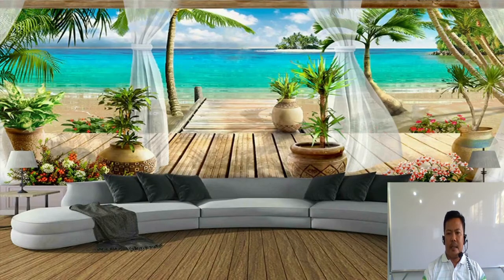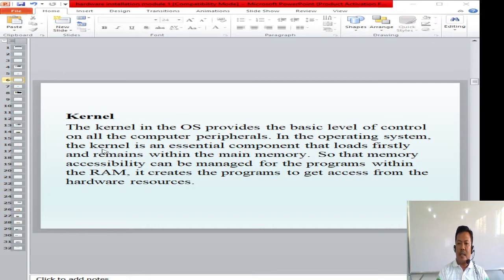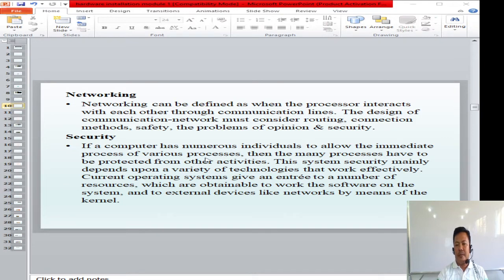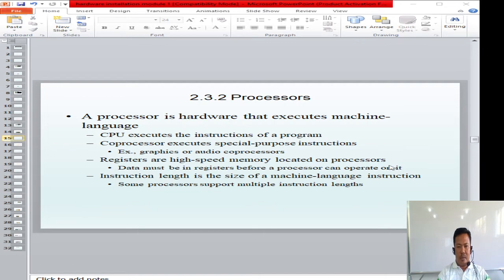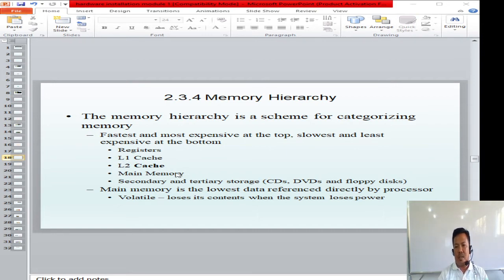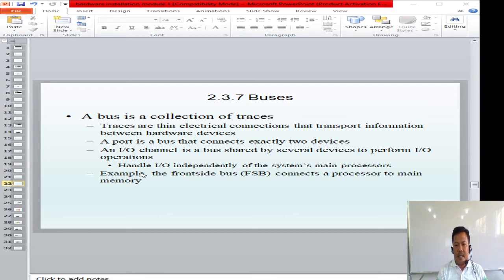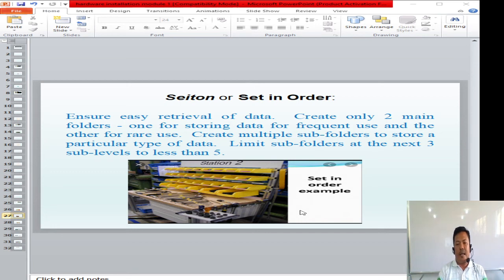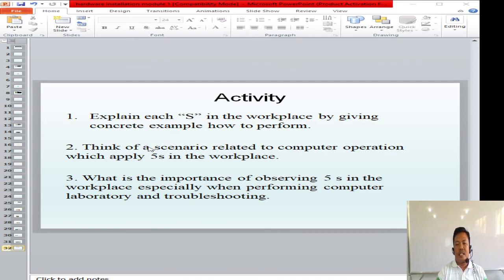Hardware and Software Installation Lesson 1